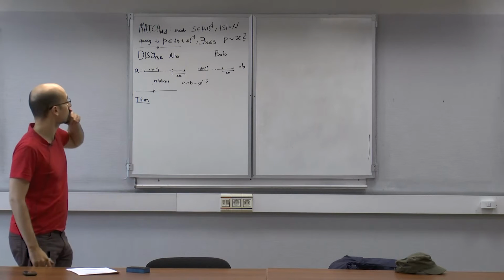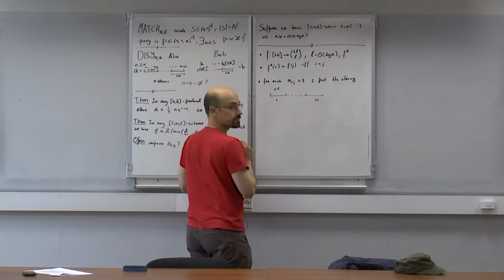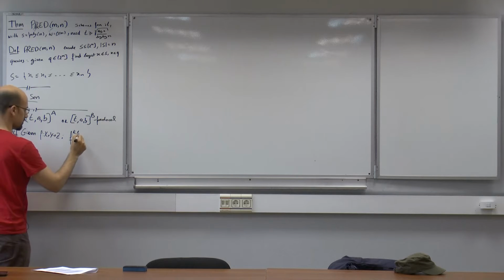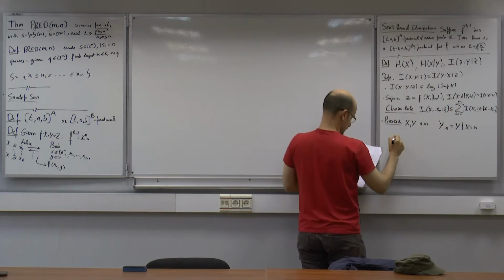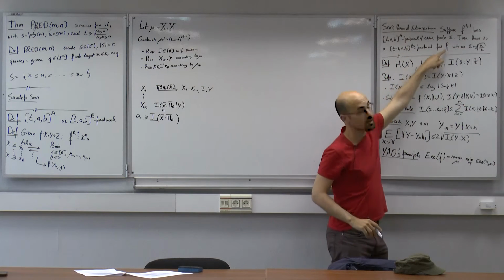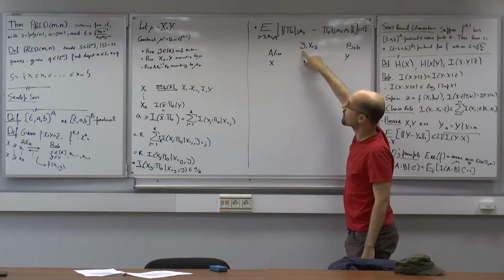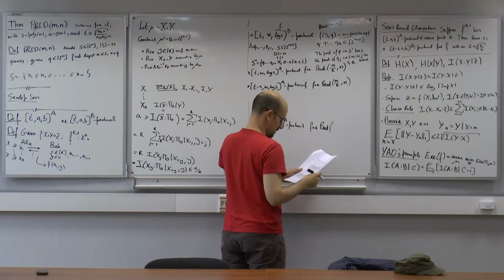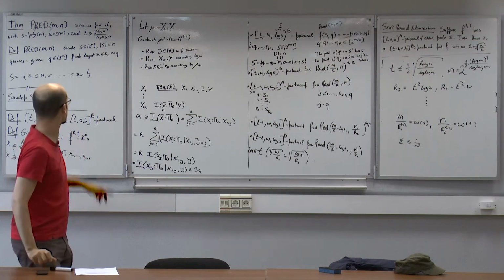Mini-course "Asymmetric Communication Complexity". Lecture 2 (Bruno Loff)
A data-structure problem translates very naturally to a communication problem. We think of one of the parties, say, Alice, as holding the data, and the other party, Bob, holds the query. Alice encodes the data according to some data-structure scheme, and then probes to the encoding can be seen as communication from Bob to Alice, and the value of these probes is then seen as communication from Alice to Bob. This kind of communication game has three characteristics that distinguish it from the typical communication game considered in communication complexity:

- Alice’s input will be much larger than Bob’s. This is because the total number of different queries is typically much smaller than the total number of possible values for the data.
- Alice and Bob have different communication budgets. This is because we could be interested in cell-probe models where each cell could possibly hold many bits — many more than log the number of cells, say, which is how much Bob pays for querying the data structure.
- Only Bob needs to learn the output. This output could in principle be much larger than the number of probes Bob needs to make, and hence may be communicating the output to Alice could require more communication from Bob’s side than we would be willing to make.

These three points taken together describe a class of communication games, and Asymmetric Communication Complexity is devoted to the study of these.

Lecturer: Bruno Loff, University of Porto.